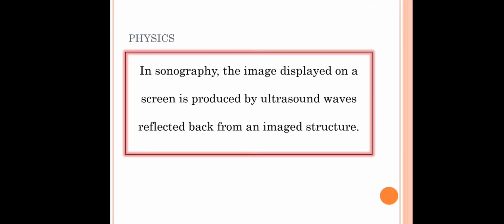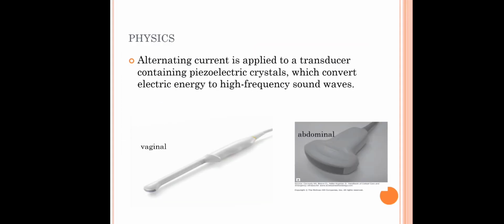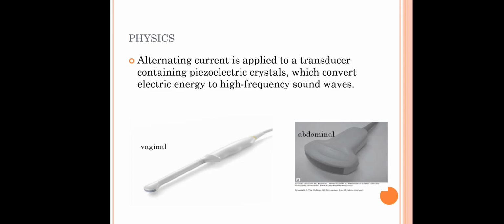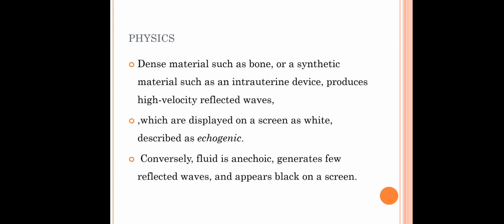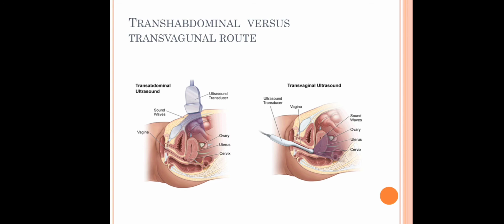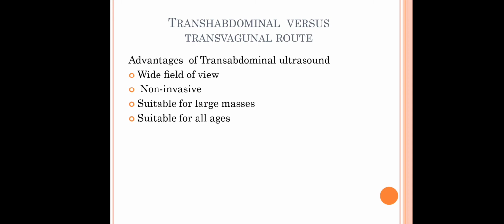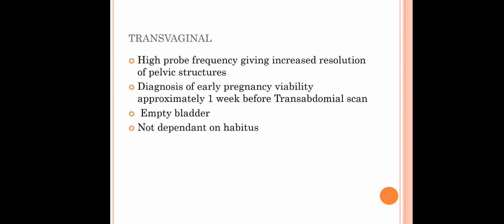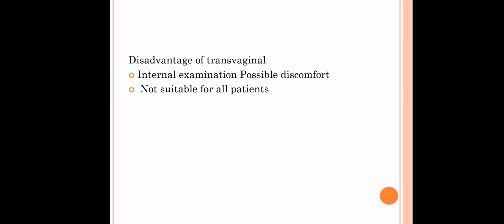GYN (Role of US in pregnancy 1) Dr. Alia